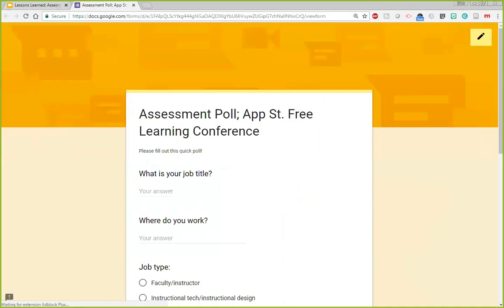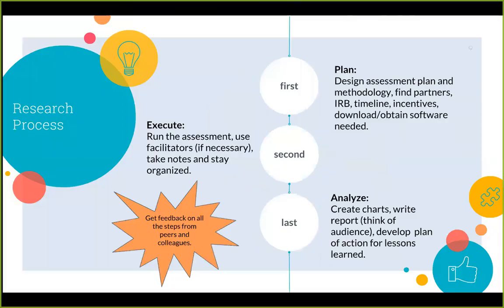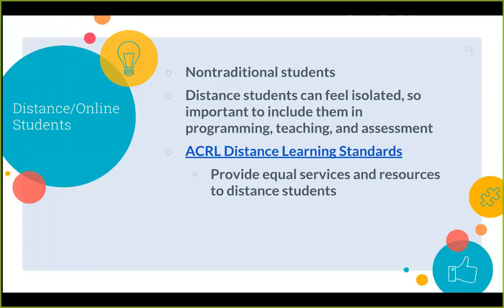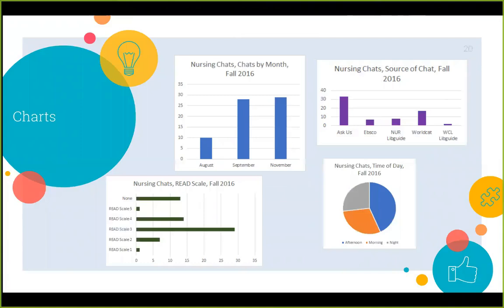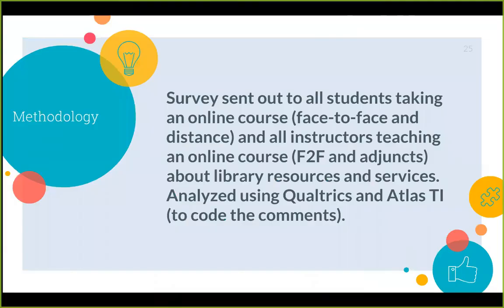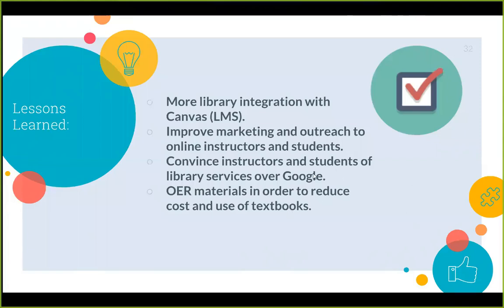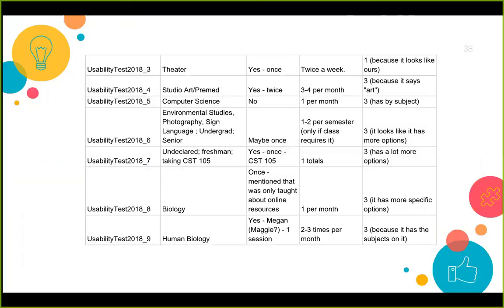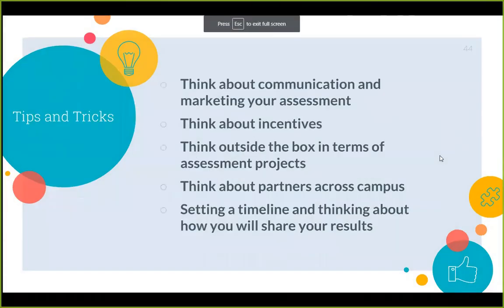Lessons Learned: Assessment Projects for Distance and Online Student